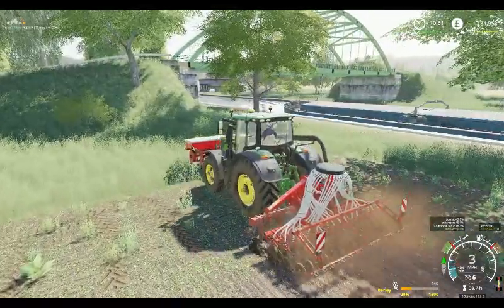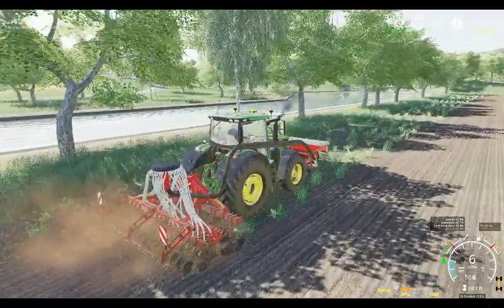farming simulator 19 SUEDHEMMERN ep8 barley drilling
live streams and videos on farming simulator as real as the game allows today we get the barley into the ground